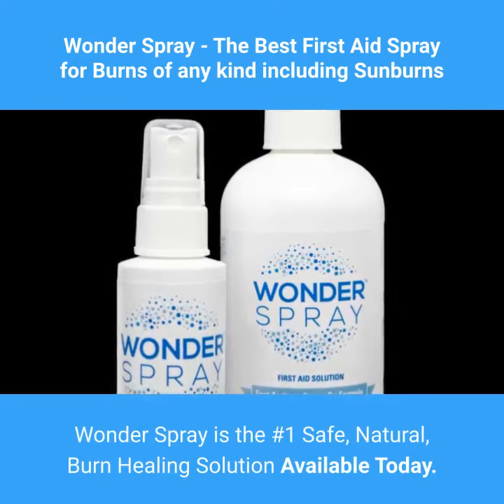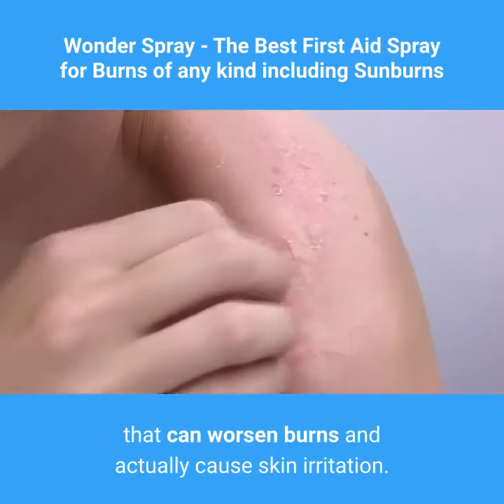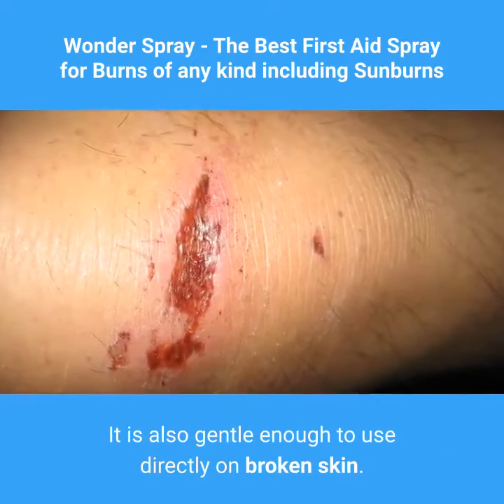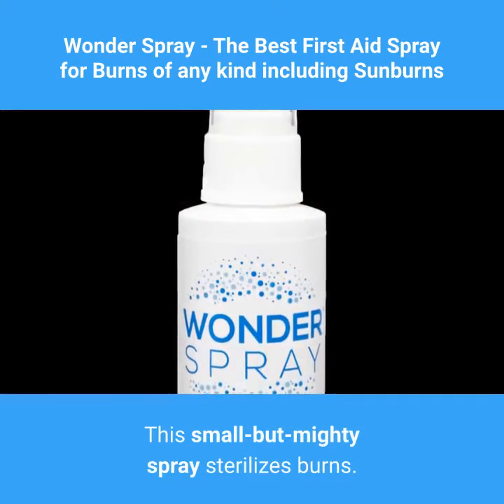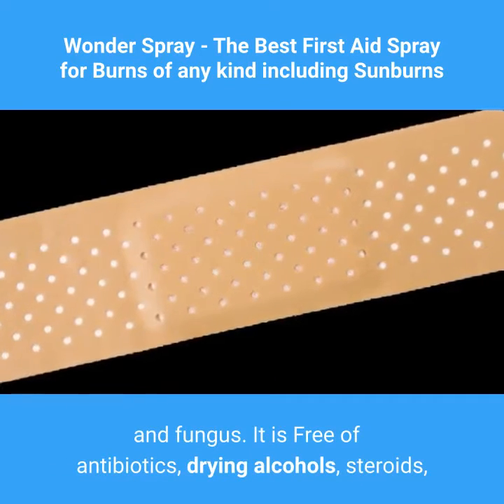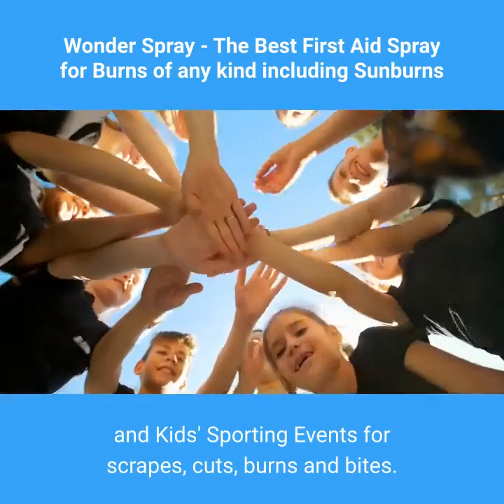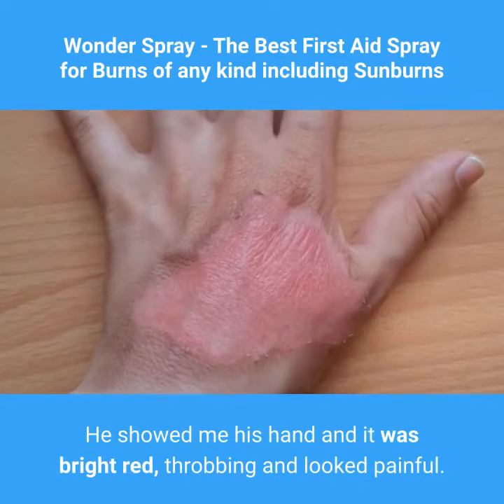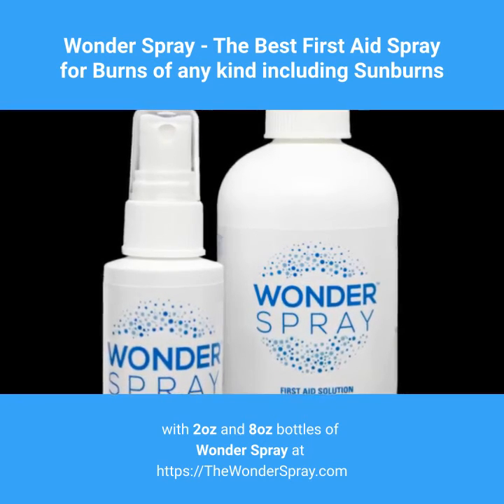Best First Aid Spray for Burns of Any Kind including Sunburns from Wonder Spray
Welcome to the Wonder Spray YouTube Channel. We are very happy to see you!

Serious burns of all types are being relieved of pain in minutes with Wonder Spray.

This all-natural spray is the only disinfectant spray you will need in your First Aid Kit to soothe and heal burns of all kinds including sunburns.

Antibiotics and ointments use extra-strength ingredients that can worsen burns and cause skin irritation. Wonder Spray kills 99.9 percent of harmful viral bacteria while working with the body's naturally-occurring white blood cells using the power of HOCl.

What Is HOCl?

Hypochlorous Acid (HOCl) is a germ-killing chemical that is powerful enough to kill harmful E. coli and bacteria. It is also gentle enough to use directly on broken skin. Don't let the word 'chemical' fool you. HOCl is perfectly safe as it is a combination of pure salt and ultra-filtered water.
To review scientific publications on HOCl, click here.

“This product is amazing and has so many other uses. If it hurts spray some on cuts, burns and many other things. I love this product. I have bottles in both of my bathrooms and in my kitchen.” - Vickie B

The Science Behind Wonder Spray

Created by Dr. John F. Burd, Wonder Spray has been rigorously tested and backed by science. This small-but-mighty spray sterilizes burns and relieves itchiness and pain on contact. The body naturally produces HOCl as a response to invaders entering our immune systems. Wonder Spray uses the same chemical compound to quickly and naturally heal burns of all types.

Wonder Spray:
• Acts as a skin-barrier to seal in moisture and keep out dirt and germs
• Kills viruses, bacteria, and fungus
• Free of antibiotics, drying alcohols, steroids, and triclosan
• Safe and non-toxic to humans and pets

Wonder Spray is Available in a Wide Variety of Useful Sizes:
• 2 oz for travel and on-the-go
• 8 oz for the whole family and sports teams
• Combo Pack

Wonder Spray is also Great For:
• School Nurses
• Home First Aid Kits
• Hiking/Camping
• Kids' Sporting Events
• Thinning/Sensitive Skin

What Our Customers Say About Healing Burns of all Types with Wonder Spray:

"WONDER SPRAY really works. I came home from work and my husband had burned his hand. He had cooked pasta and when he drained it, not only did the steam burn his hand he also accidentally poured the water from the pot on his hand. He showed me his hand and it was bright red and throbbing. I told him do not worry I have a solution. I sprayed WONDER SPRAY on his hand and within a short time, it was no longer red and painful. I have a new 4-month-old dachshund puppy who likes to bite me with his sharp lil puppy teeth. A couple of times he broke my skin. I sprayed WONDER SPRAY on the cuts and they healed without becoming infected. This multi-purpose product is a winner!!" - Victoria M.

Upgrade your medicine cabinet and first aid kit with bottles Wonder Spray today